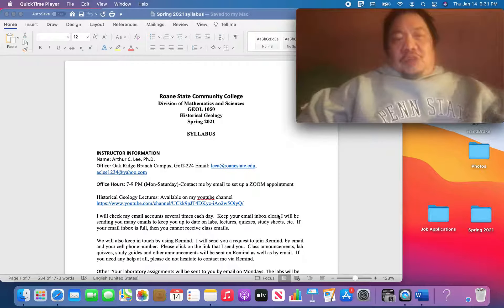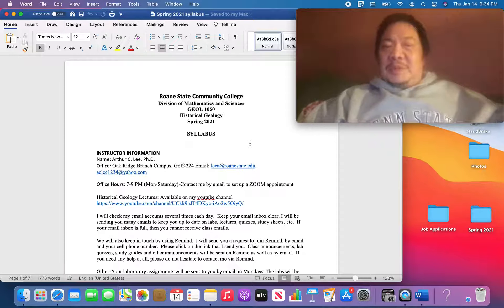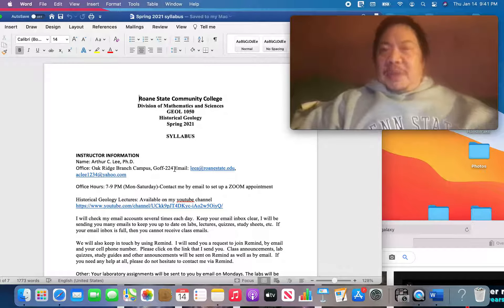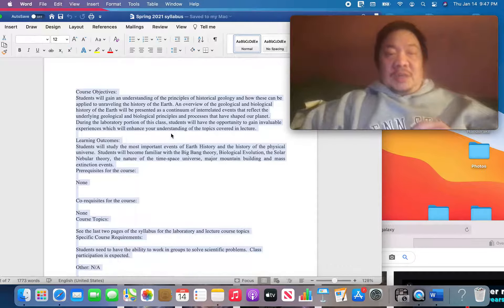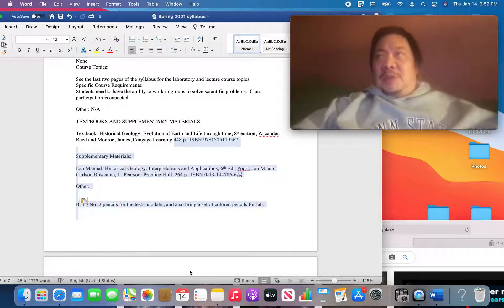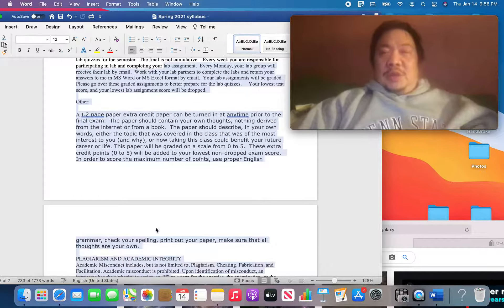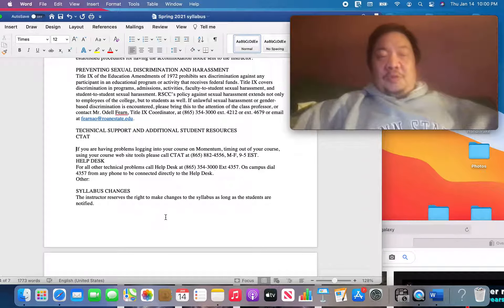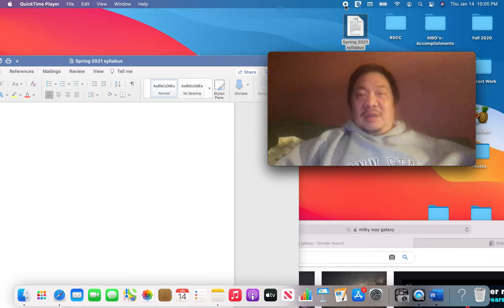Spring1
Spring 2021 Semester Historical Geology Syllabus